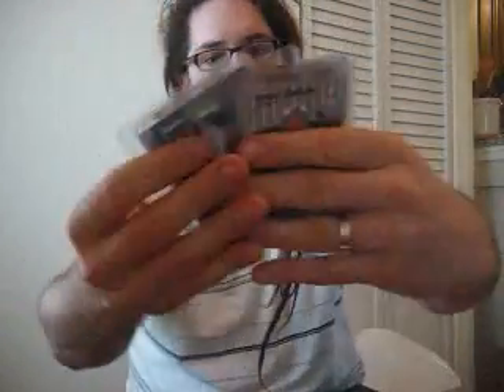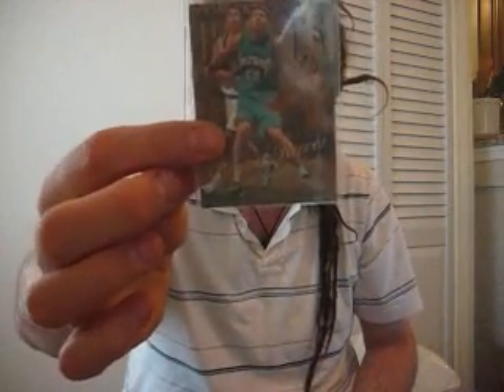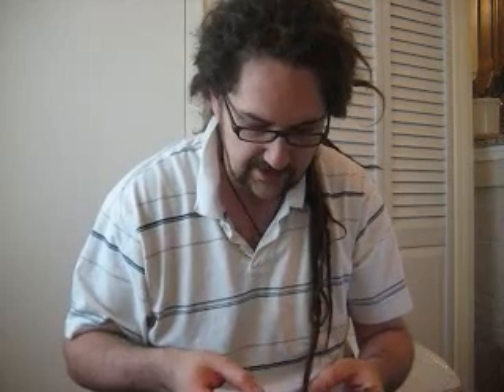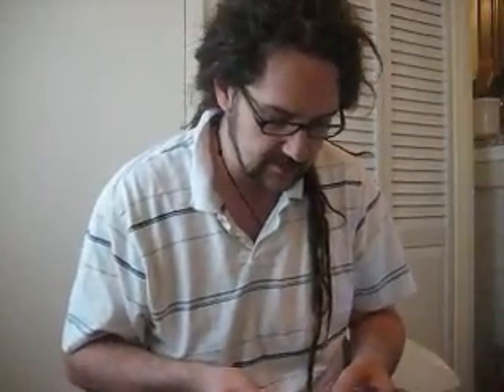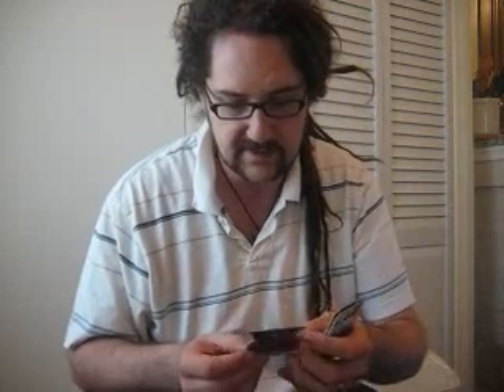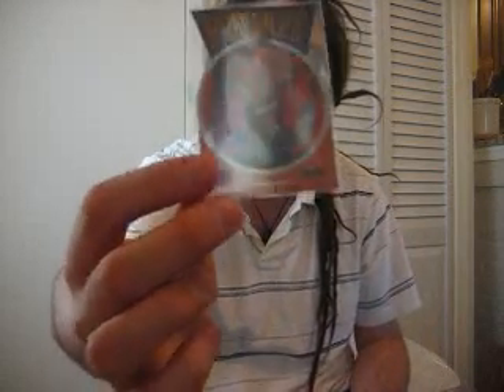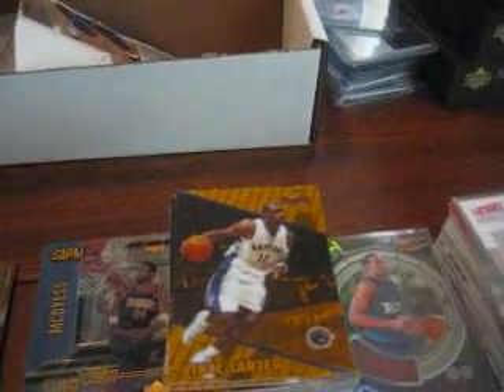7 Box Recap from AJ'sSportStop.wmv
Thanks fellas , go sub to AJ's